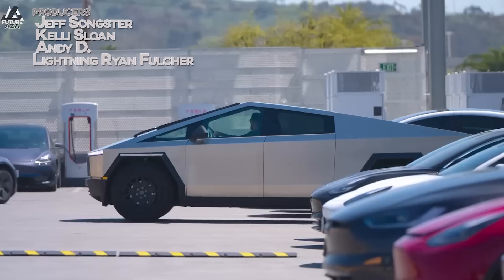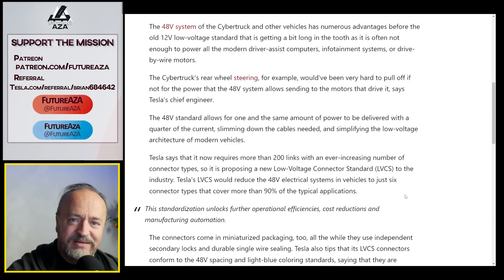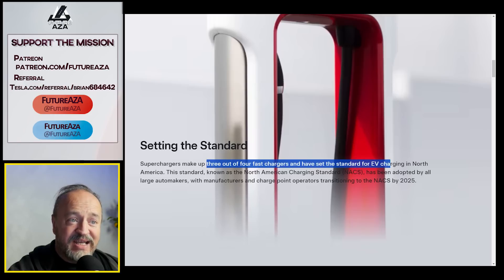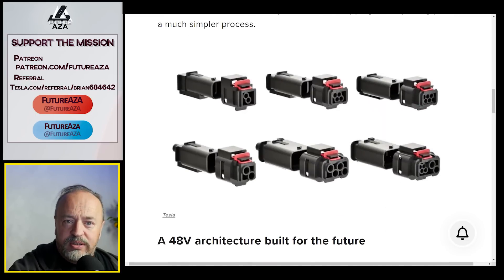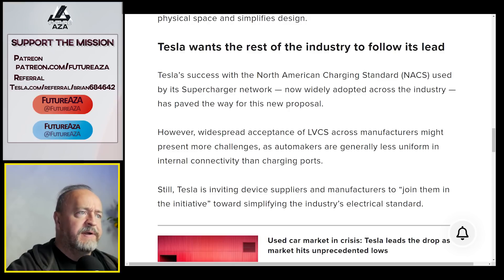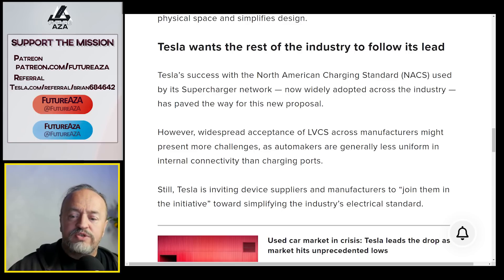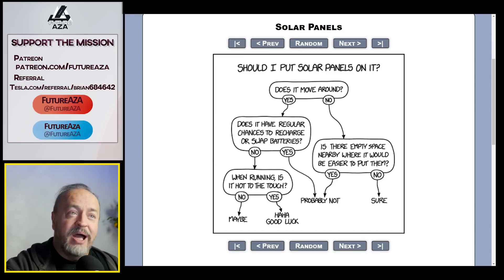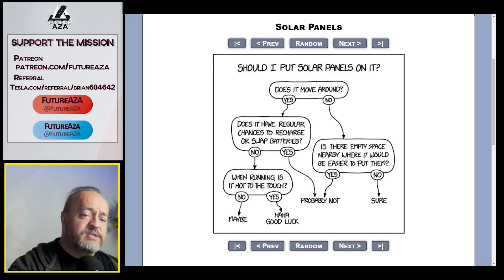Tesla's GENIUS Low-Voltage Connector Standard... Will Anyone Care?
Links from today's show:

Tesla offers the Cybertruck's 48V connectors as low-voltage standard for automotive industry adoption
Standardized LVCS connectors reduce low-voltage complexity (Image source: Tesla)Standardized LVCS connectors reduce low-voltage complexity. After its success with bringing most EV makers onboard its North American Charging Standard, Tesla is now offering them a standardized low-voltage system connector.

Tesla’s success with the North American Charging Standard (NACS) used by its Supercharger network — now widely adopted across the industry — has paved the way for this new proposal. However, widespread acceptance of LVCS across manufacturers might present more challenges, as automakers are generally less uniform in internal connectivity than charging ports.

Tesla Blog: Over the last 20 years, the cost and complexity of electronics across the automotive industry has doubled. Today a single vehicle typically requires over 200 connections—and the number of electrical connectors and types across new vehicles is only increasing.

Should I put solar panels on it? XKCD comic by Randall Munro